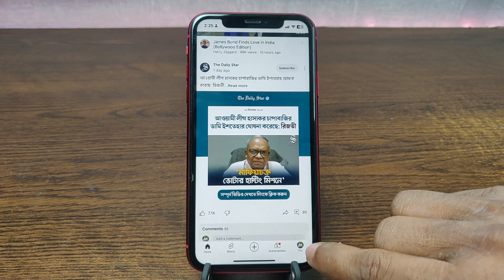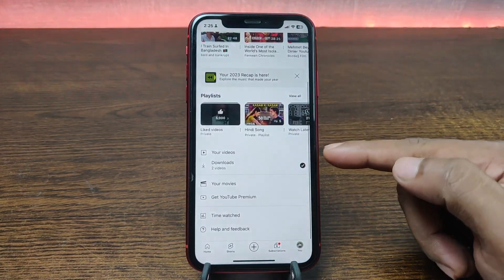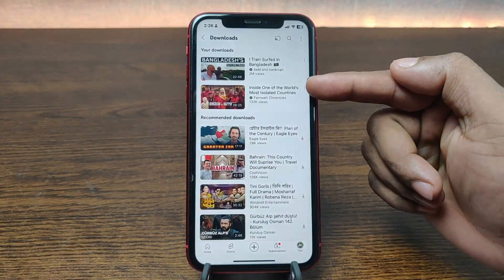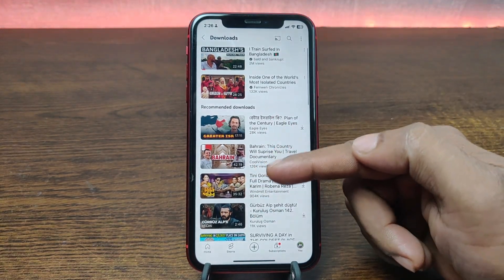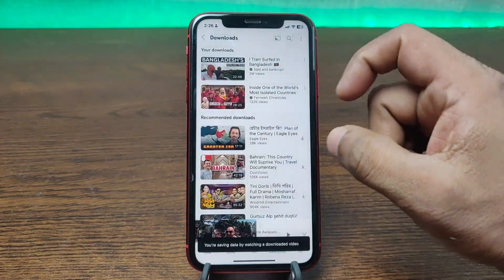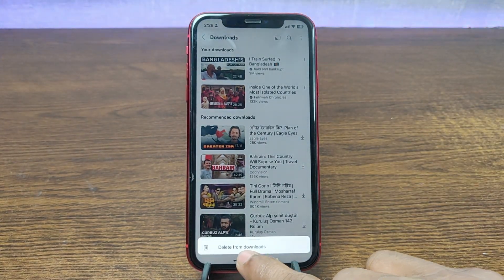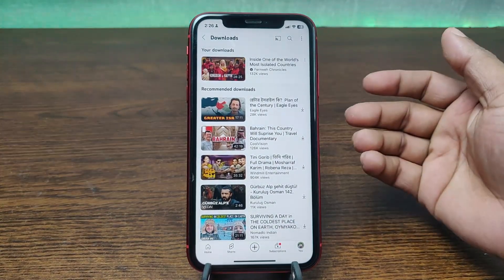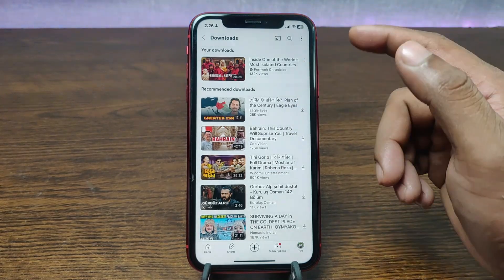How to Check Downloaded Video on YouTube | Full Guide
In this video i show you how to check downloaded video on YouTube